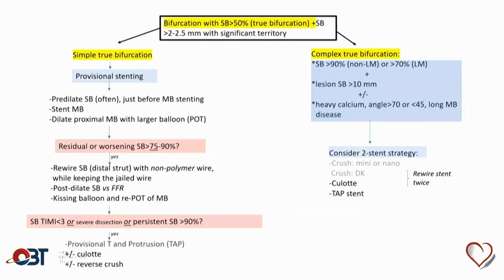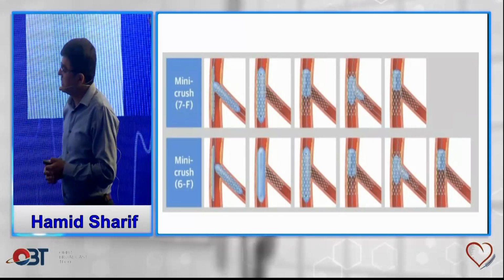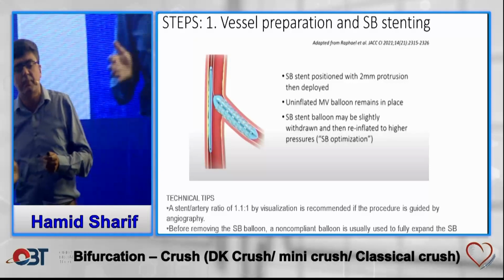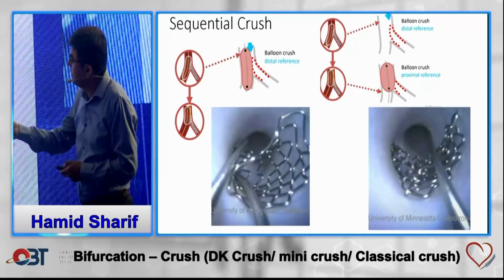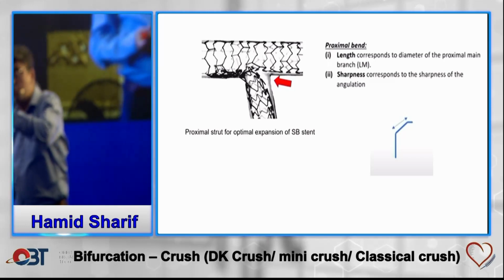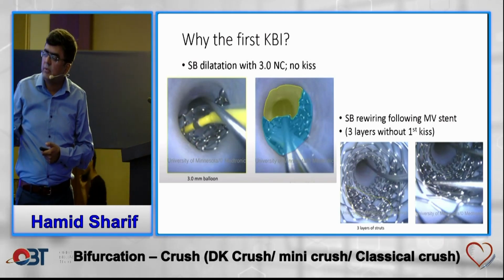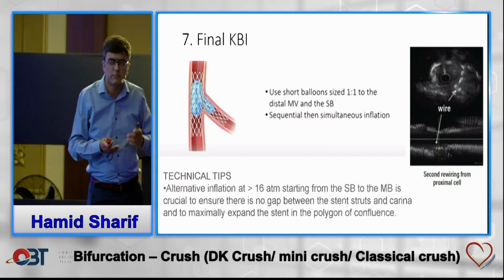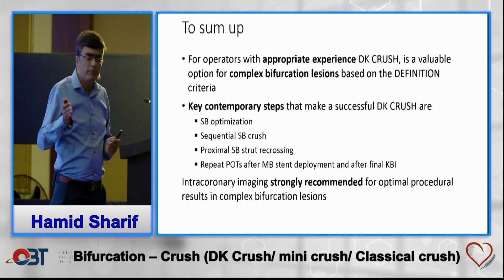Bifurcation - crush (DK crush mini Crush Classical Crush) by hamid sharif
Day 02, Hall B, Session 01, Bifurcation - crush (DK crush mini Crush Classical Crush) by hamid sharif